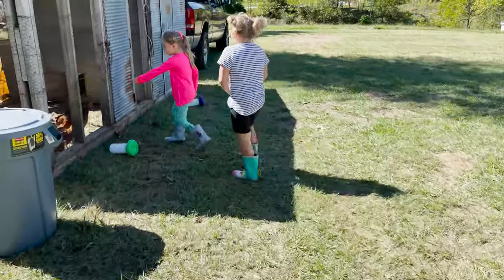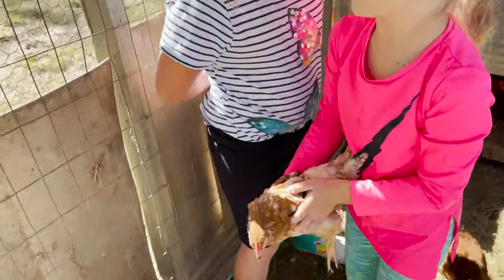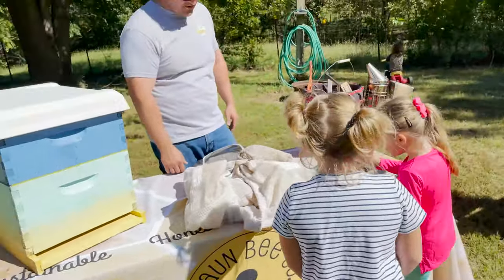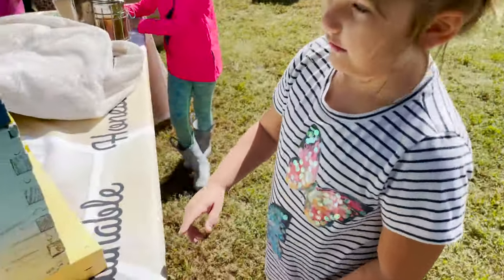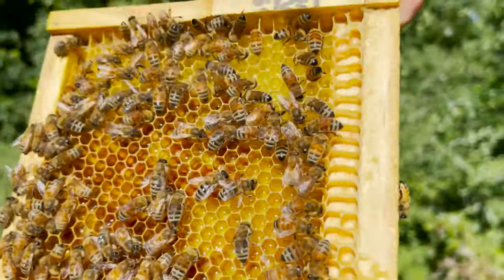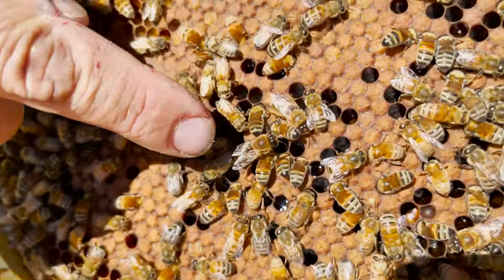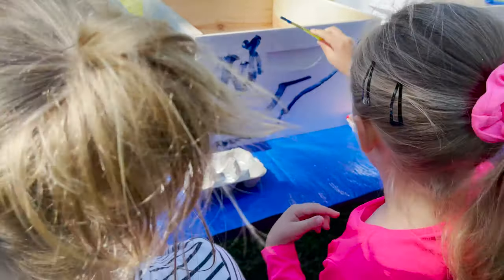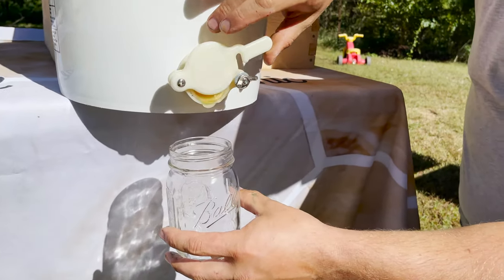Bees & Chickens & Fun!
In this video Your Pal Marnie visits the Graun Bee Company and learns about bees and beekeeping.  There are brand new baby bees, drones and even the queen bee.  We got to see how a bee smoker worked and inside the hive.  There is also fun with chickens and even a bounce house!  It's some good ole county fun with a little bit of honey (Sweet Everly's Honey).